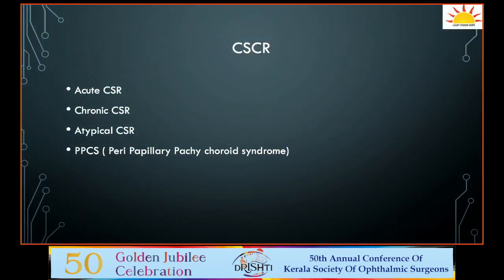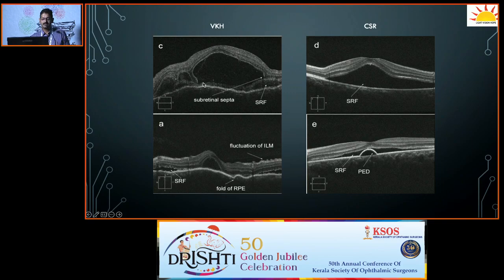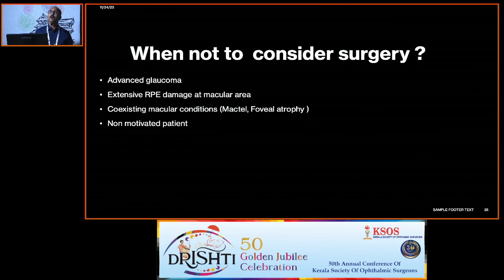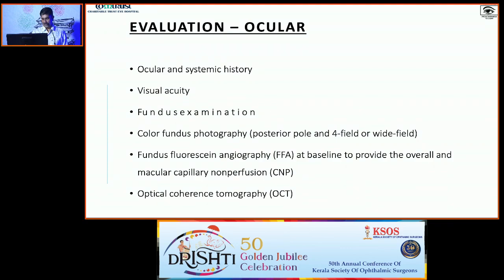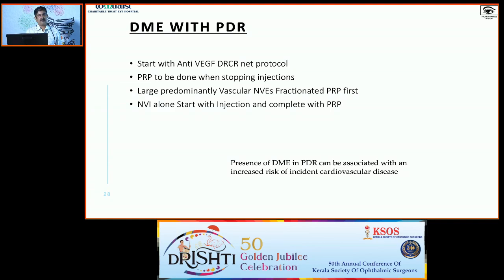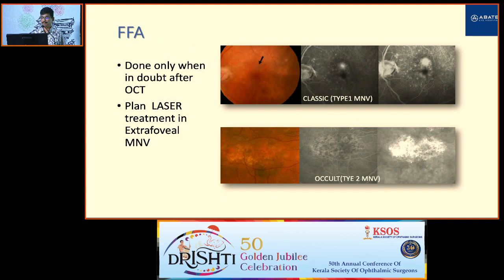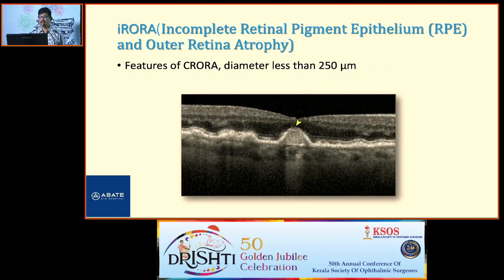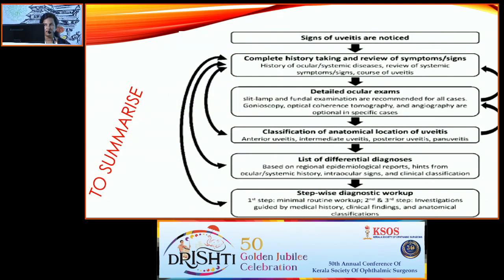KSOS2023 - IC13 What next An algorithm for management for posterior segment pathologies